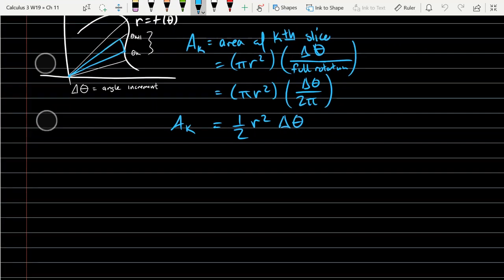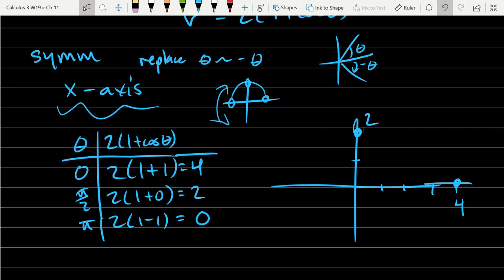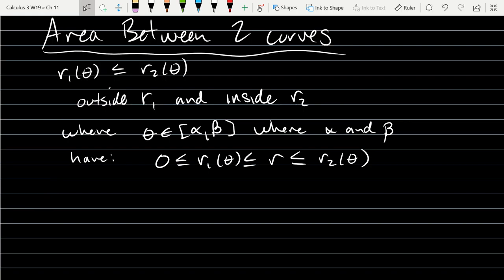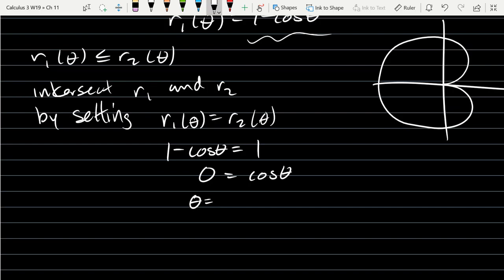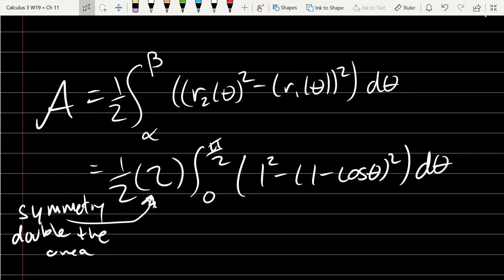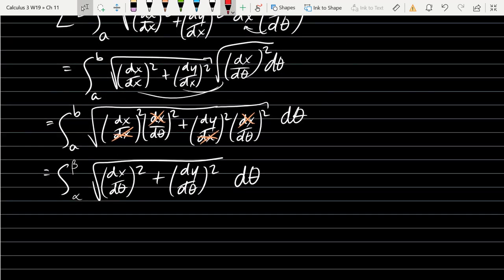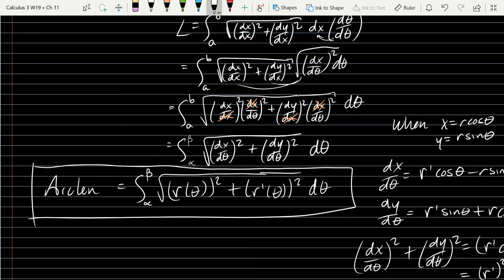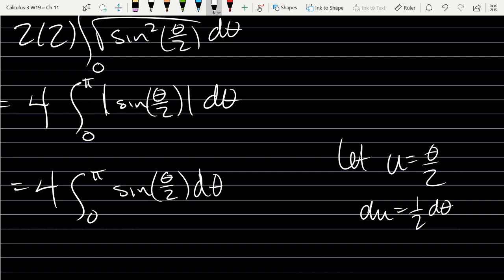Calculus 3 lecture 2019 01 15